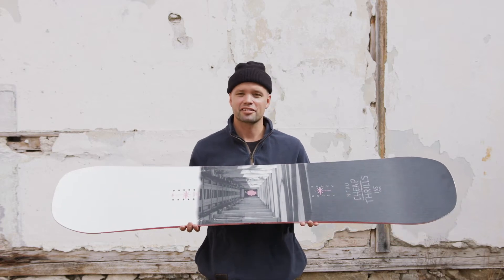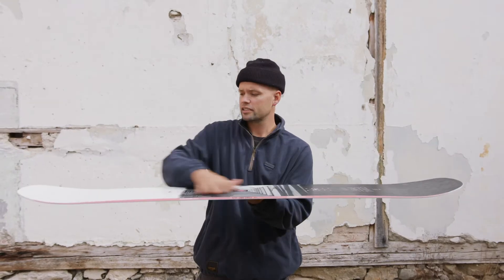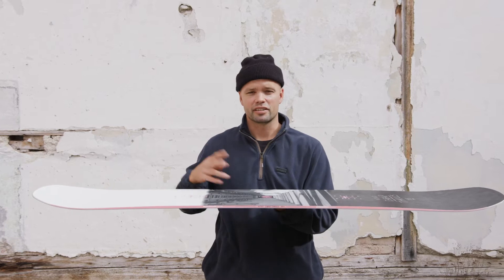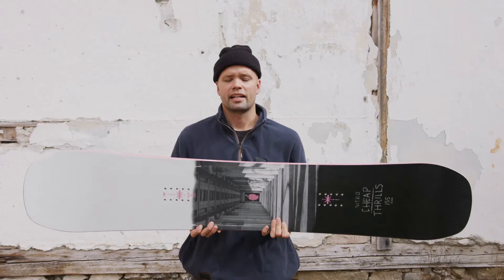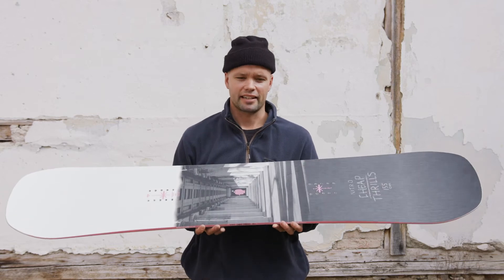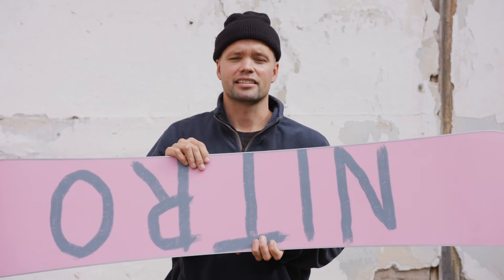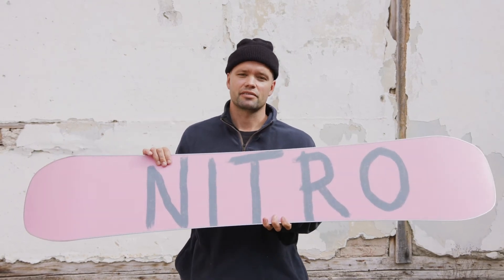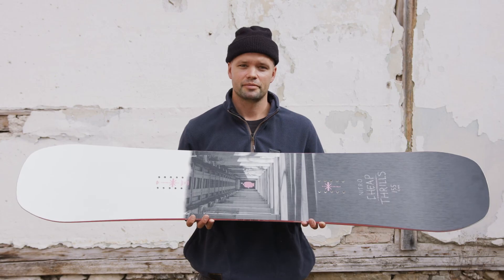2022 Nitro Cheap Thrills Snowboard Preview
2022 Nitro Cheap Thrills Snowboard Review

Let your mind run free in the park, and your riding speaks for itself with the Nitro Cheap Thrills pro-caliber park snowboard. Designed for freestyle snowboarders who see the mountain, park, streets, and everything in-between as a blank canvas ready to be ripped!

Design and engineered to be the most versatile medium flexing park board on the mountain, the Cheap Thrills, with its Flat-Out Rocker allowing for a trick-oriented ride. Simultaneously, the Whiplash Core Profile provides stability and snap needed for sending it from feature to feature. The Railkiller Edges are twice as thick and twice as strong as a standard edge. They are now complemented by our new upgraded Ureshred Sidewalls allowing you to go even harder in the park without worrying about your edges. You can forget about worrying about your base with the durability offered by Nitro´s Premium Extruded FH Base because it is fast and easy to maintain. Once strapped into the Cheap Thrills, you can let your imagination run wild from the park to the streets and hit everything in-between - let the thrills begin on a brand-new progression-friendly park deck!

Characteristics:
Shape: Twin
Rocker: Flat-Out
Width: Standard and Wide
Flex: Urban
Sidecut: Radial

Special Features:
Powercore II
Whiplash Core Profile
New! Ureshred Sidewalls
Bi-Lite Laminates
Railkiller Edge